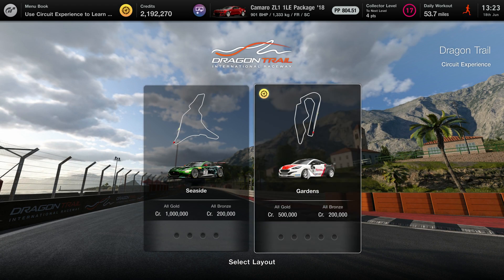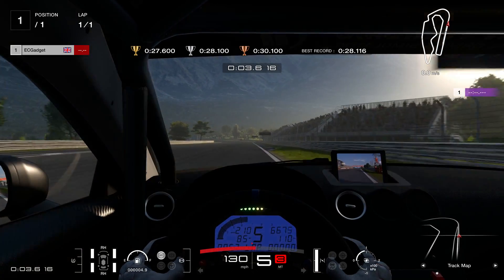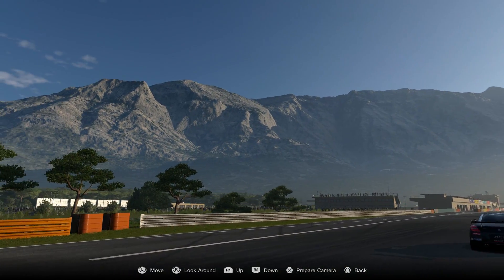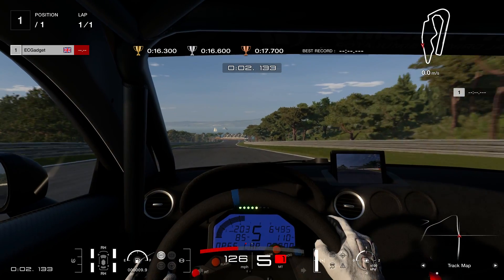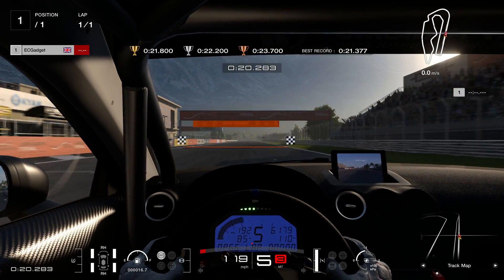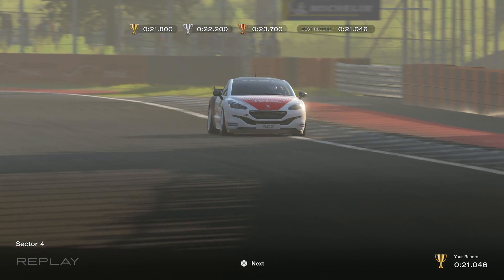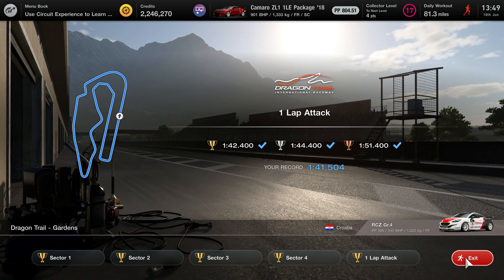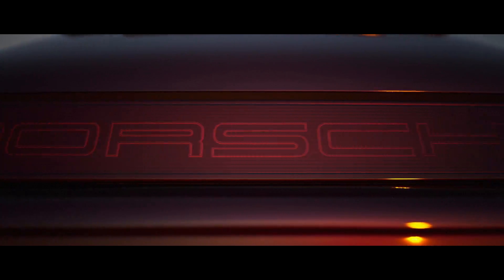Easy Money (Circuit Experience) | Gran Turismo 7 | #018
Back in Gran Turismo 7 and this time I come across a way to make easy money in a circuit experience! Of course, things have changed since I last played, both in physics and FFB so I need to get used to it again...